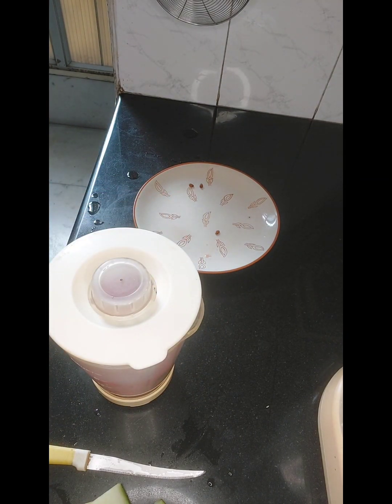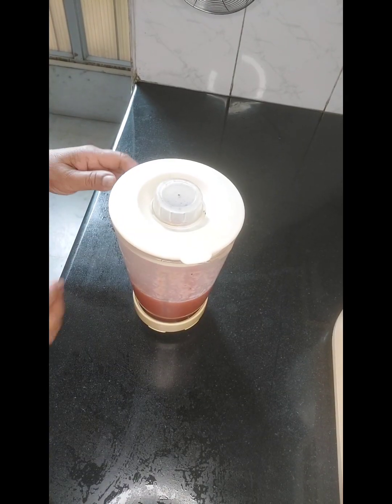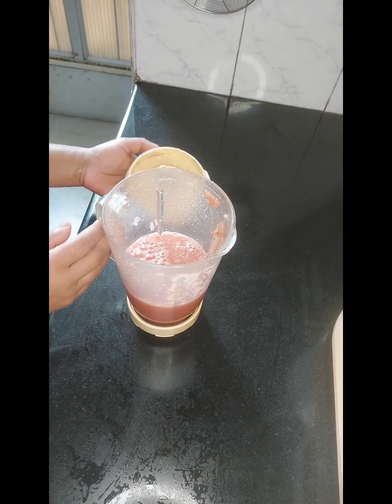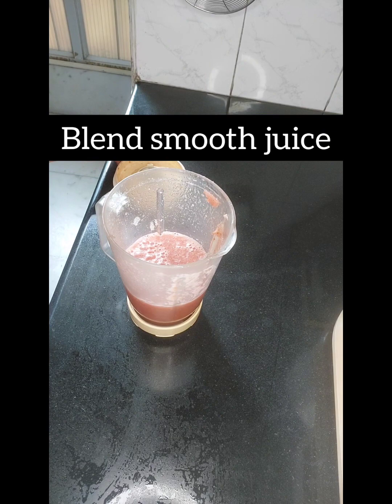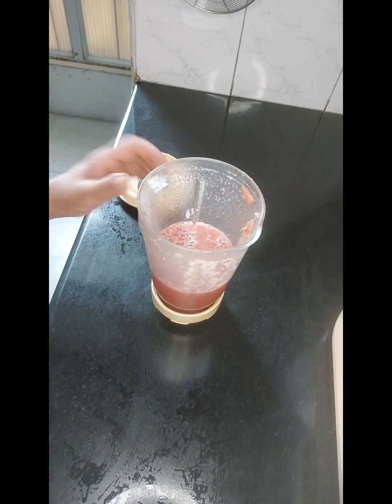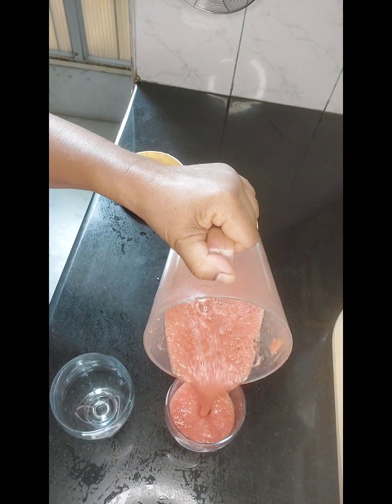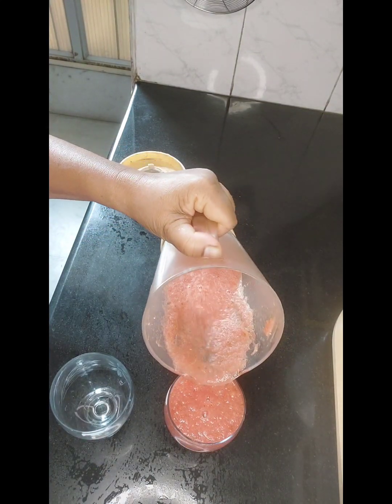watermelon juice recipe